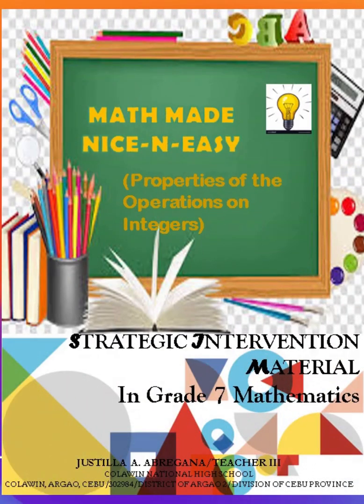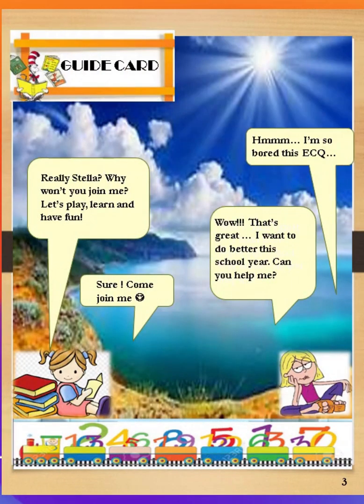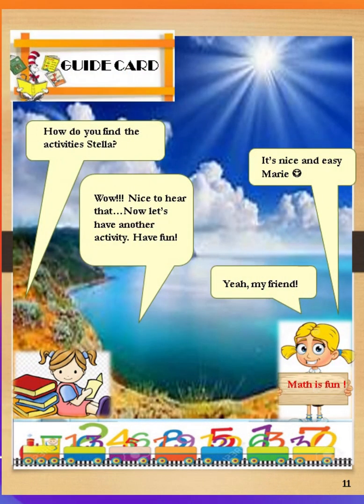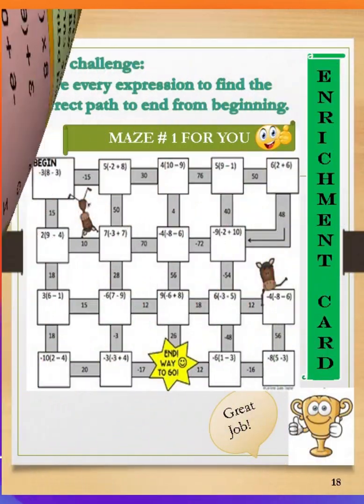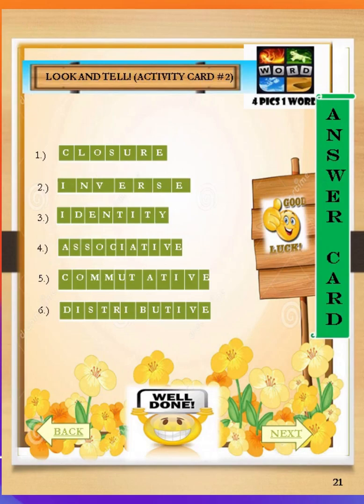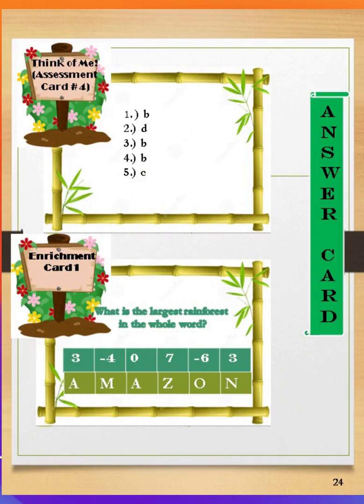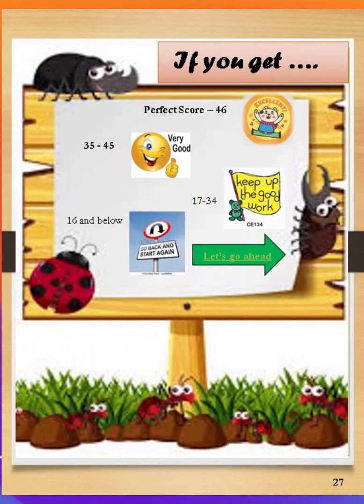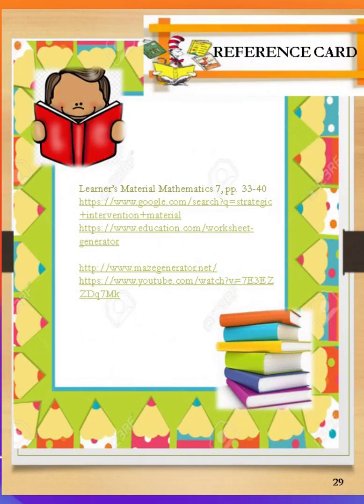Sample E-SIM II Electronic Strategic Intervention Material in Math 7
SIM - e-SIM Sample using powerpoint presentation
Strategic Intervention Material
for the guide and things to consider in the preparation of SIM.